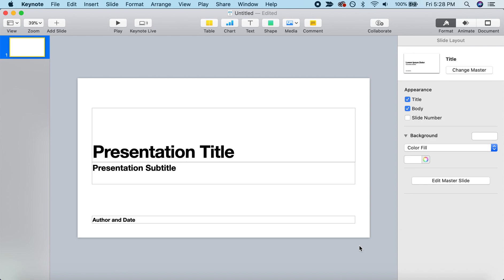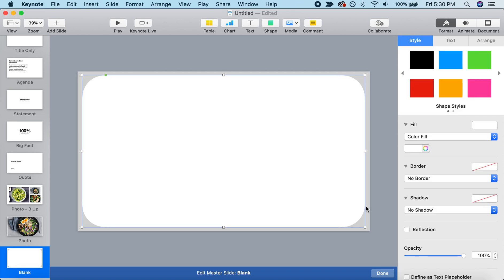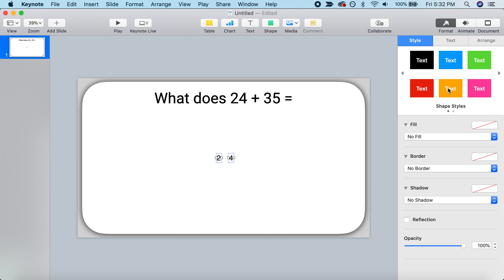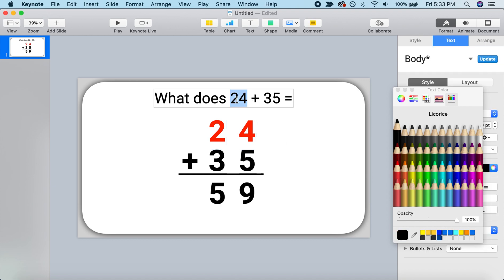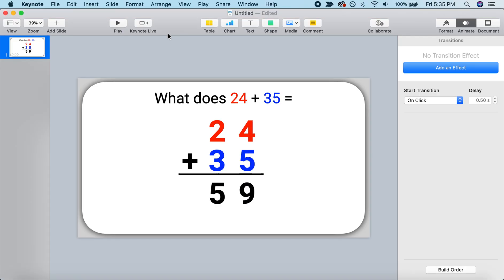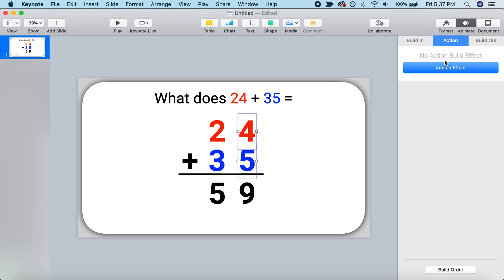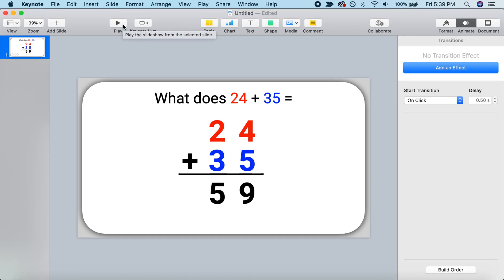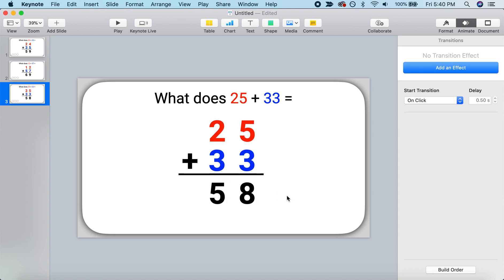Making a Math Video Lesson with Apple's Keynote (Level 1)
Learn how to build a simple, effective math video lesson using Apple's Keynote.